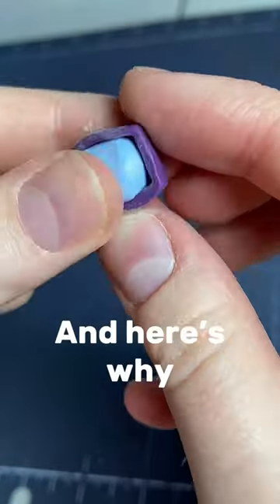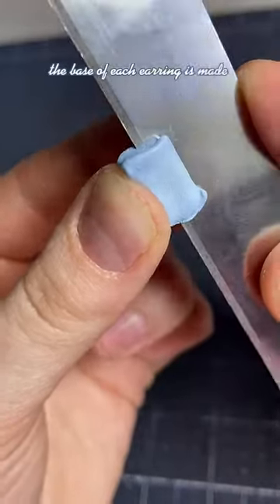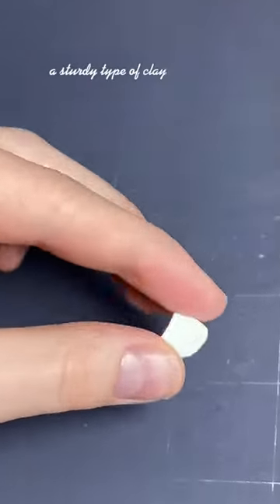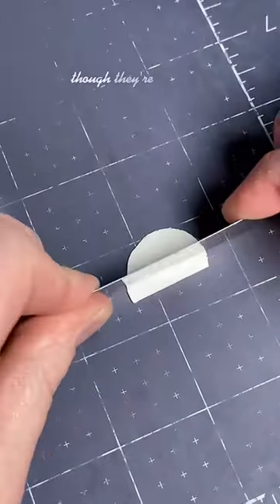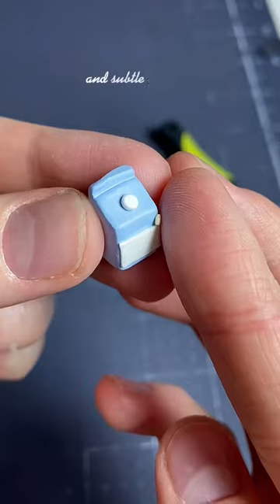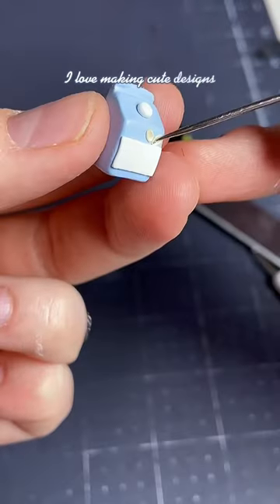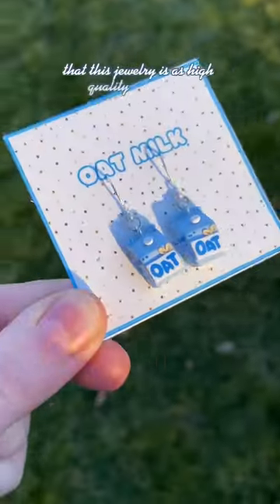Making OAT MILK Earrings💖🌱